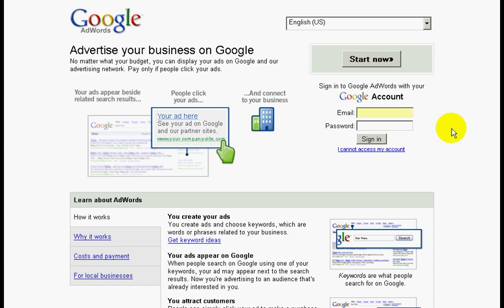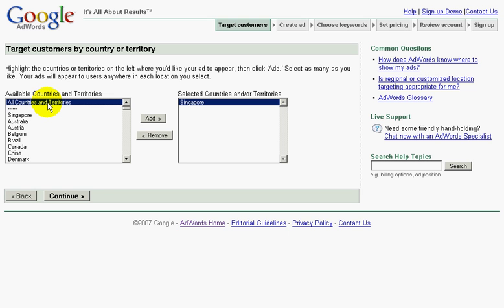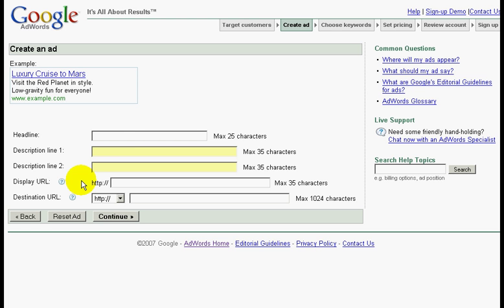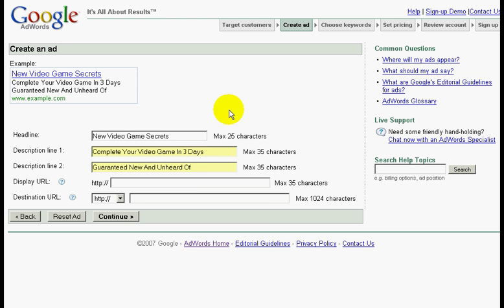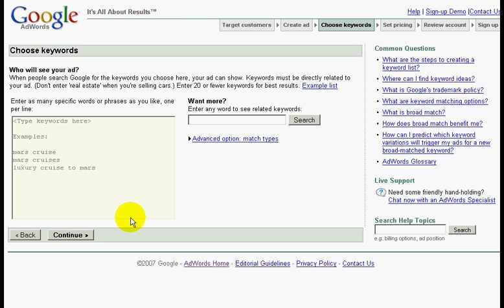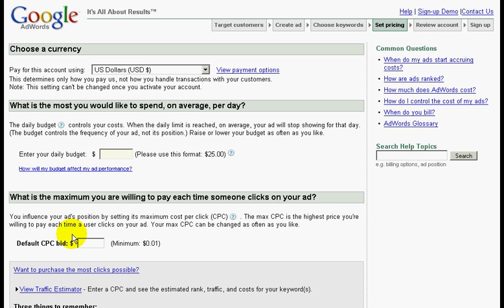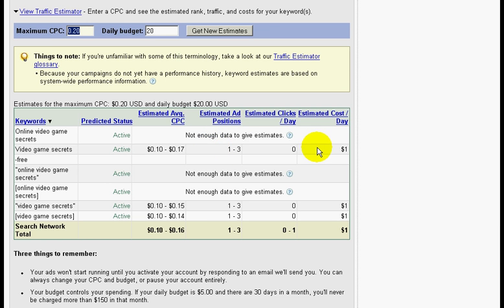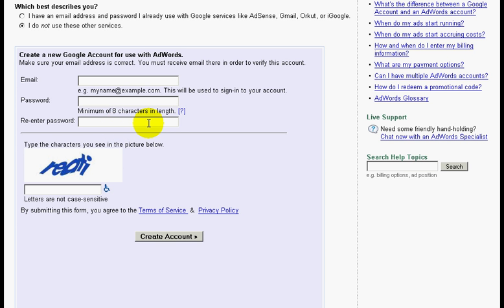Setting Up Your Google Adwords Account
Here's how to easily set up your Google Adwords Pay-Per-Click account.